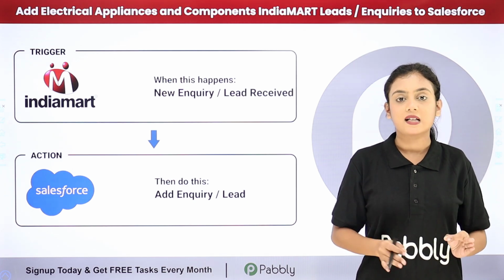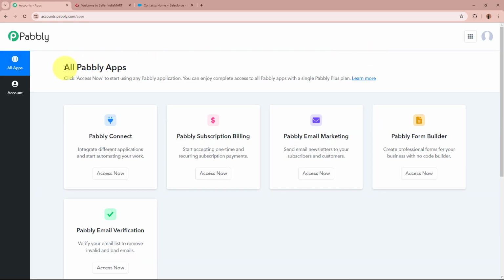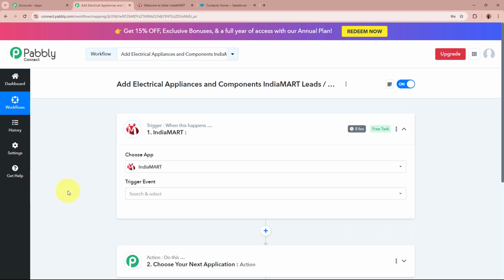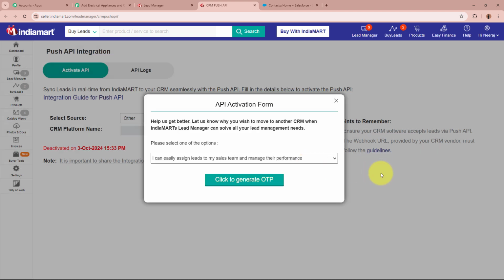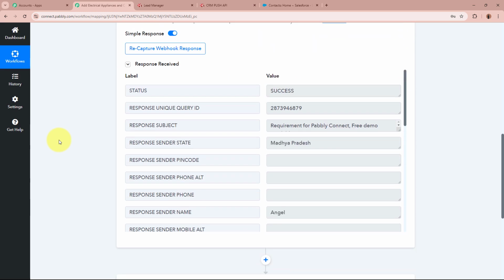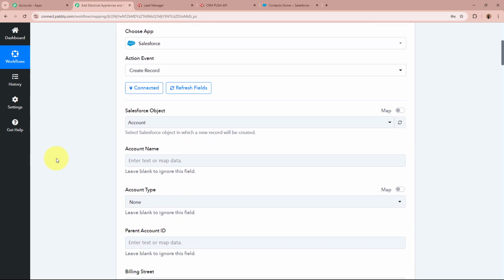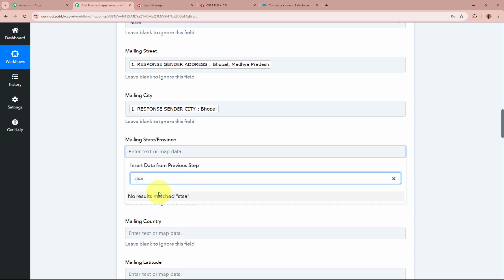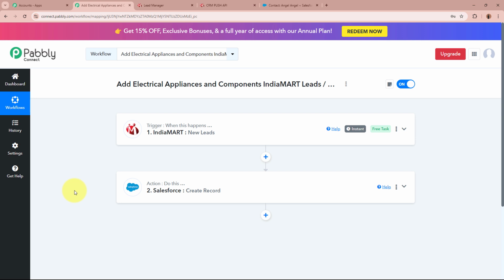Add Electrical Appliances and Components IndiaMART Leads / Enquiries to Salesforce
In this tutorial, we'll guide you through the process of automatically adding Electrical Appliances and Components leads from IndiaMART to Salesforce using Pabbly Connect.

IndiaMART is a widely-used B2B platform that connects businesses with potential buyers, while Salesforce is a leading CRM system that helps businesses manage leads and customer relationships effectively. By integrating IndiaMART with Salesforce via Pabbly Connect, you can streamline the process of adding new leads or inquiries for Electrical Appliances and Components from IndiaMART directly into Salesforce without manual intervention.

Follow our step-by-step instructions to set up this integration, ensuring that your Electrical Appliances and Components leads from IndiaMART are automatically added to Salesforce in real-time, allowing you to focus on nurturing and converting leads into customers more efficiently.

Use Case:
I run a business that deals in electrical appliances and components, and I receive a lot of enquiries through IndiaMART. Keeping track of these leads/enquiries manually used to be a big challenge. I used to spend a lot of time manually adding each lead/enquiry to Salesforce but after automating this, all the leads/enquiries now go directly into Salesforce, keeping everything organized and allowing me to focus on reaching out to potential customers. This automation helps me efficiently manage leads, ensuring I can respond quickly and effectively to potential clients

Benefits of Pabbly Connect:

1. Automation: Save time, money, and resources by automating tasks.

2. Integration: Connect various web services to create efficient workflows.

3. Security: Enjoy industry-standard security for your data.

4. Scalability: Easily add new applications and services to your workflow.

5. Cost-effective: Choose from plans suitable for different business sizes, with no charges for internal tasks.